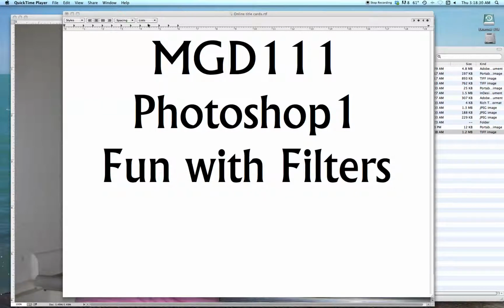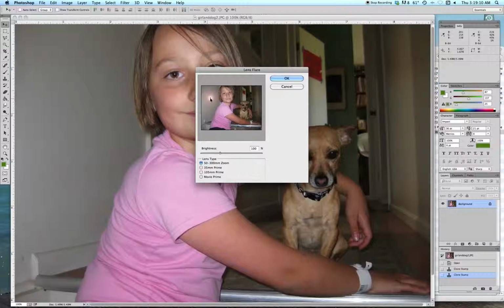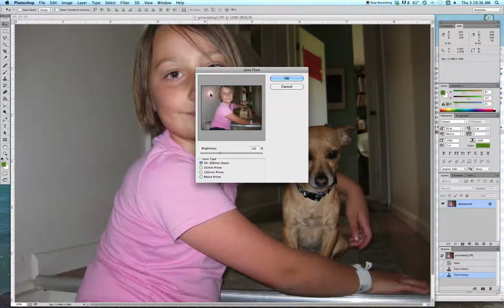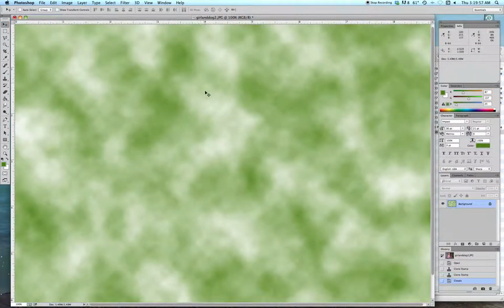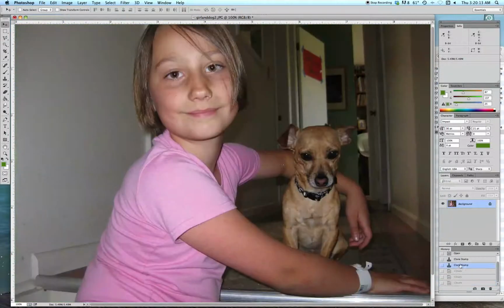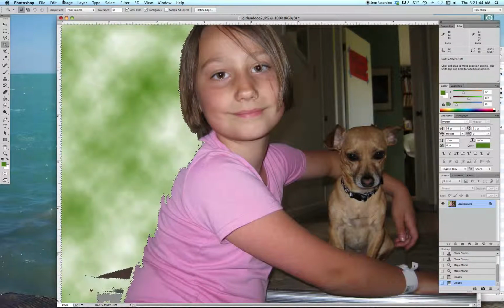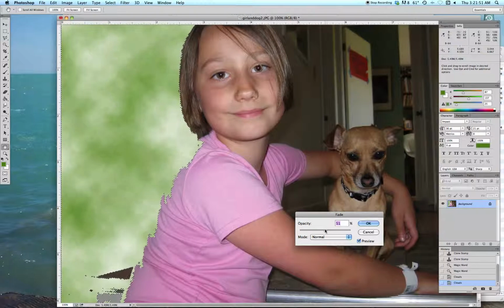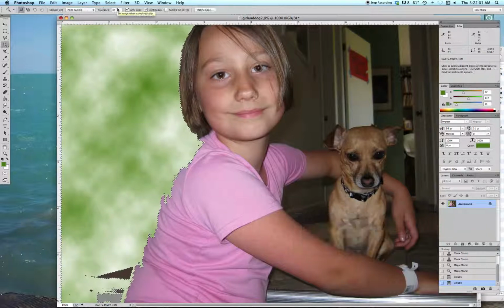Lens Flare, Clouds